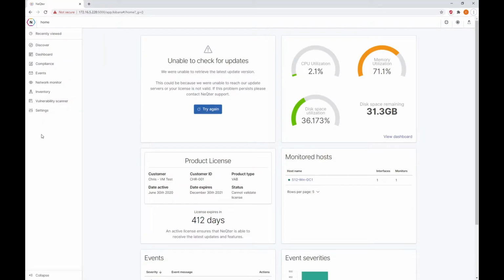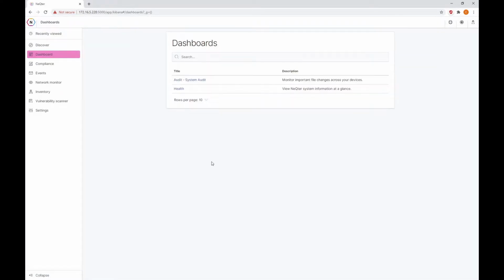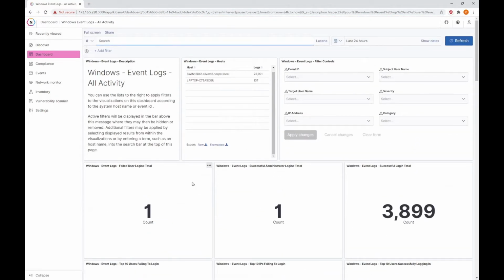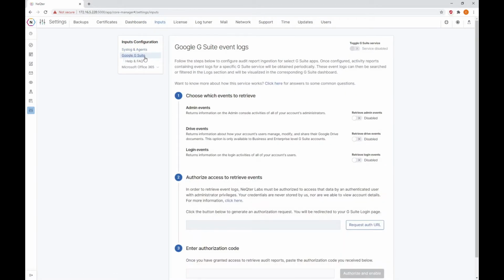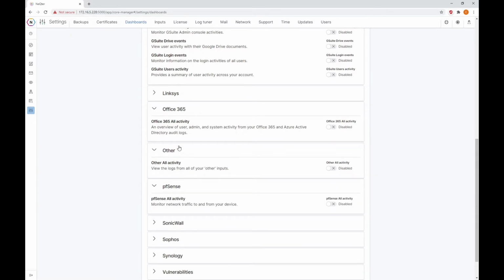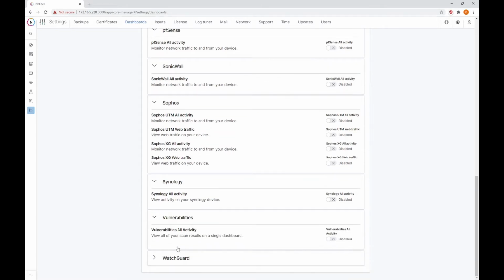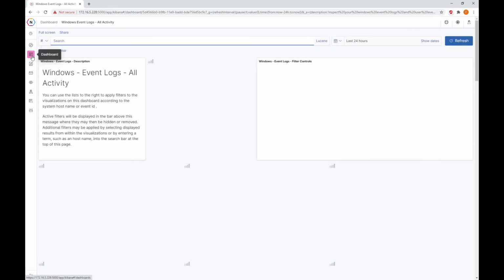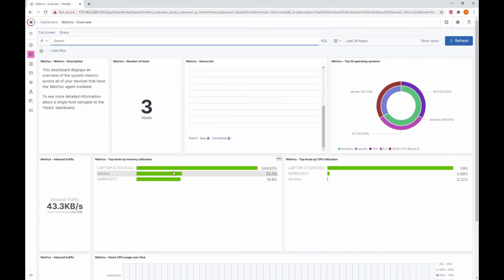NeQter Labs Initial Setup Tutorial Series - Managing Dashboards (6 of 10)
In this NeQter Labs Initial Setup tutorial, we explore visualizing information through the Dashboards tab of the NeQter Labs platform.

0:00 - Intro
0:27 - Dashboards overview
2:33 - Types of dashboards
6:04 - Overview of enabled dashboards
7:10 - Outro

If you have any additional questions, concerns or feature requests, you can reach our support here: